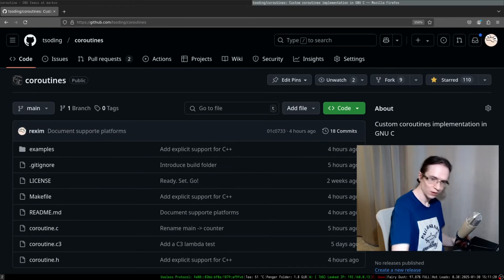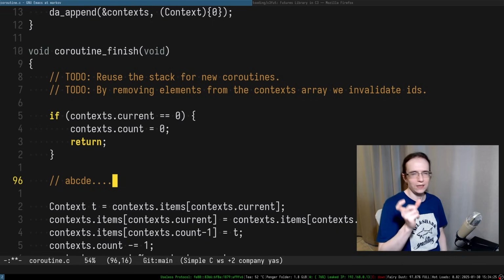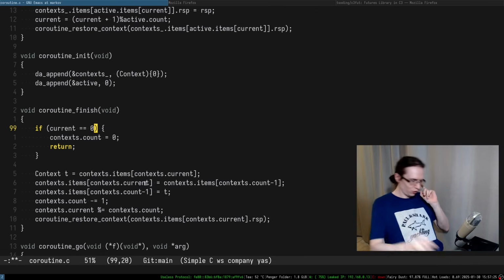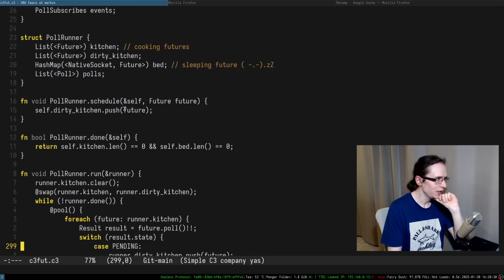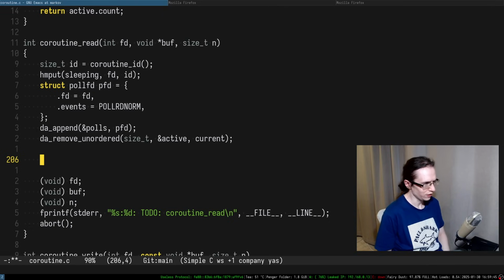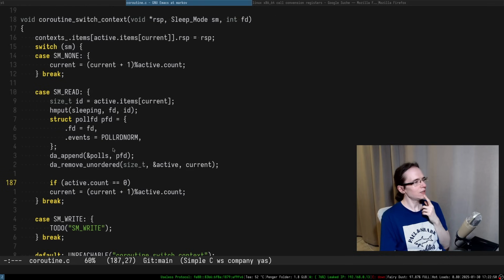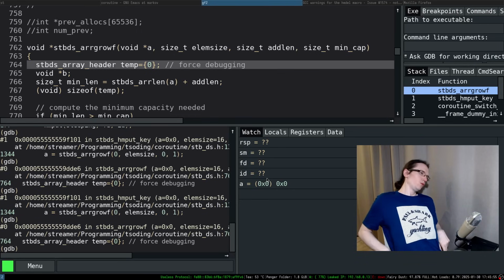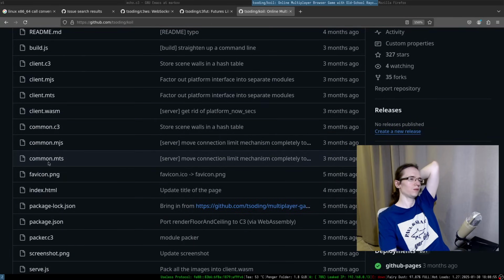My Journey is Finally Over - I know Network Programming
Streamed Offline

Chapters:
- 00:00:00 - Intro
- 00:00:23 - Session Start